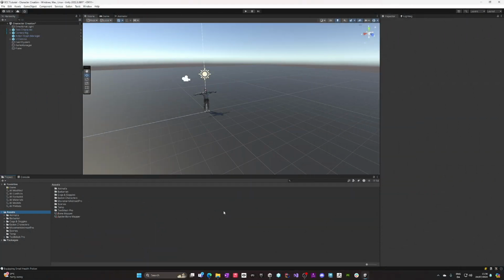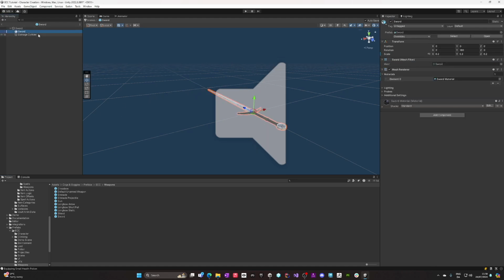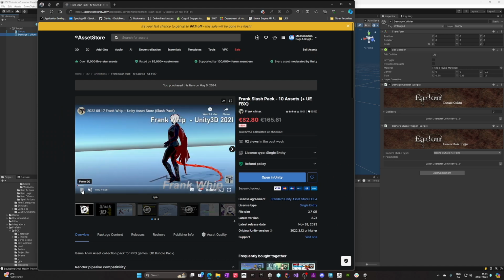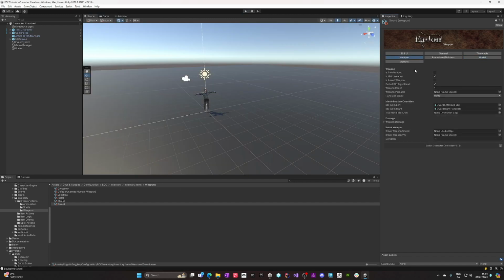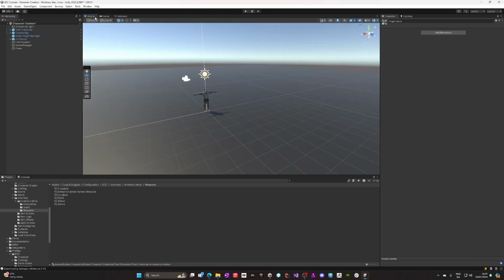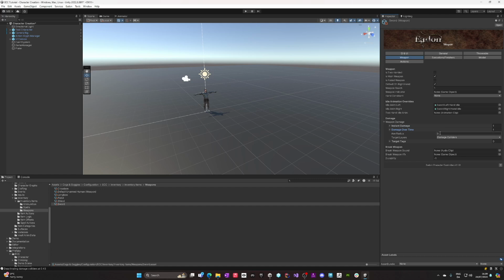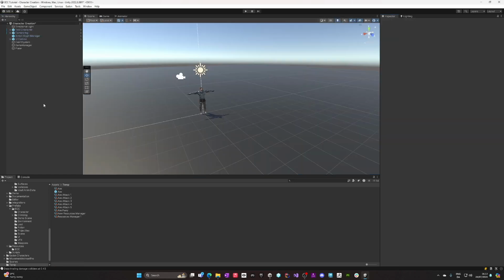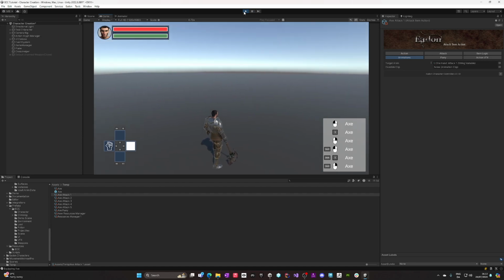ECC Tutorial 09 - Items 03: Melee Weapons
Melee weapons in Eadon Character Controller